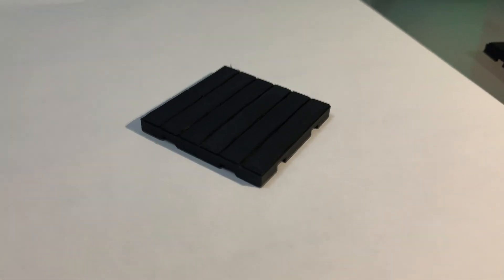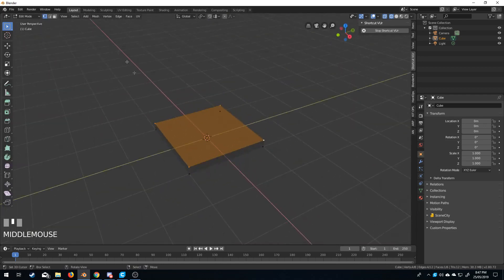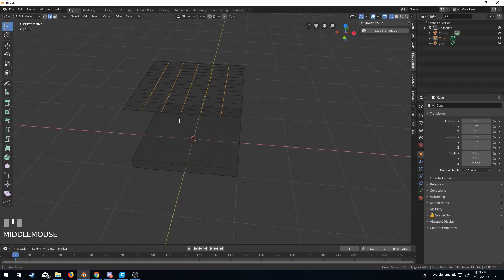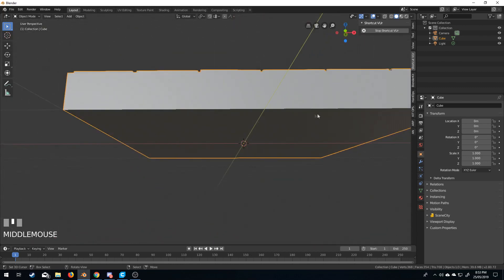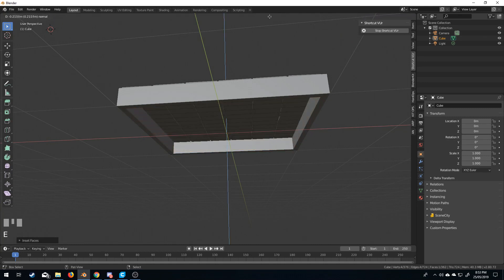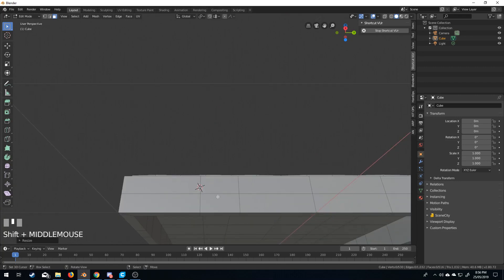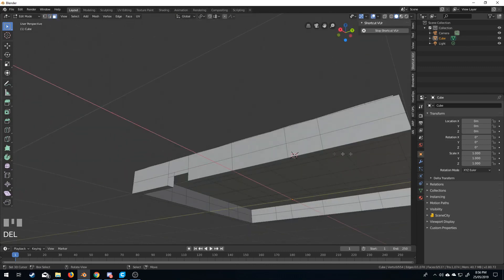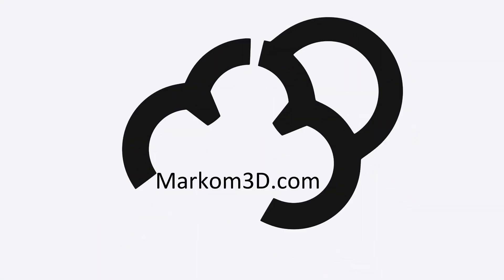Make you own 3D printable Table Top Floor Tiles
And so the 3D printing adventure begins. Here is a short tutorial on how to make a modular table top game level tiles and have them printed off.